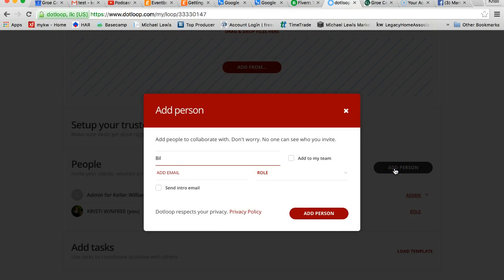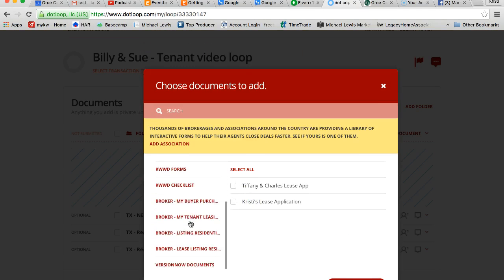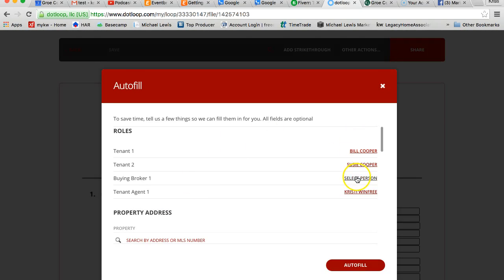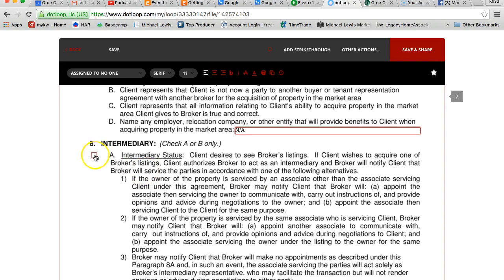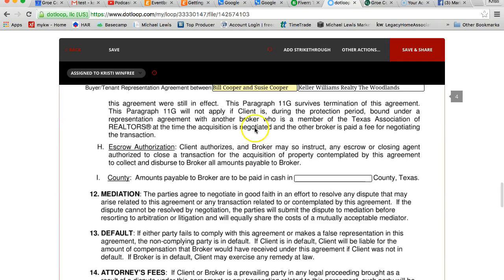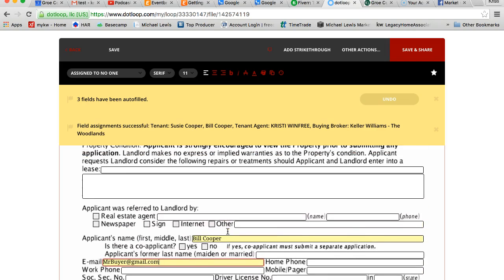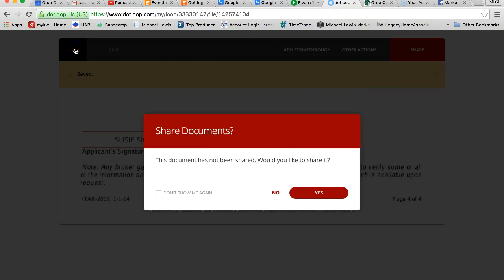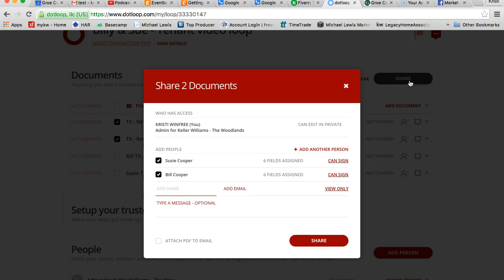How to Work with Tenants Pt 1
Watch this video to learn how to work with tenants and the documents you will need